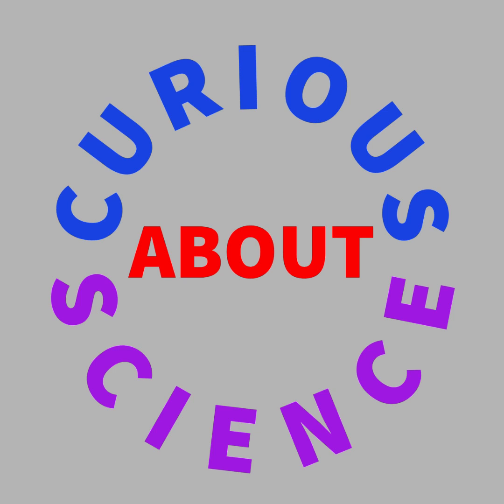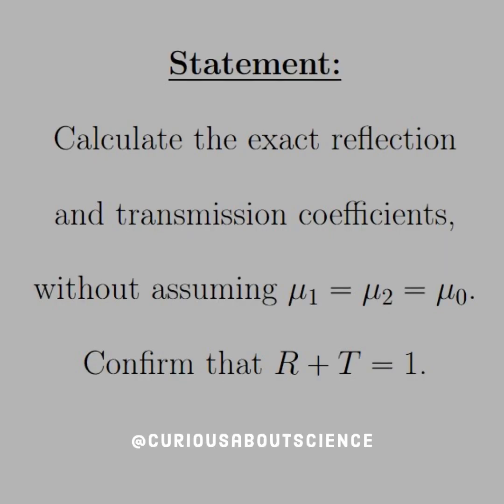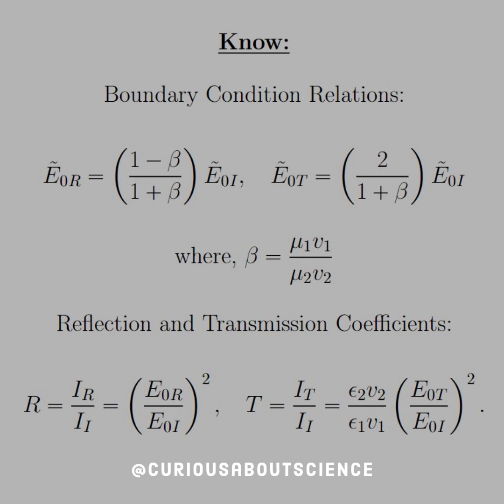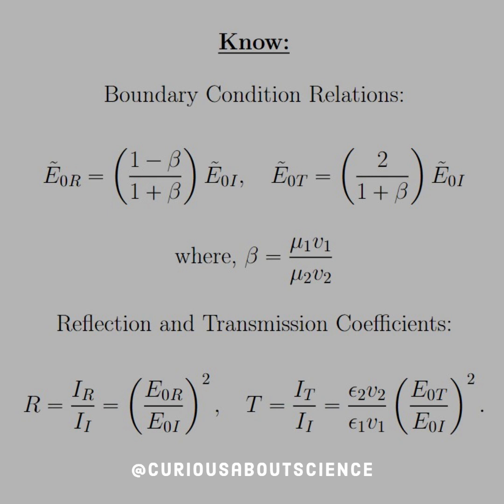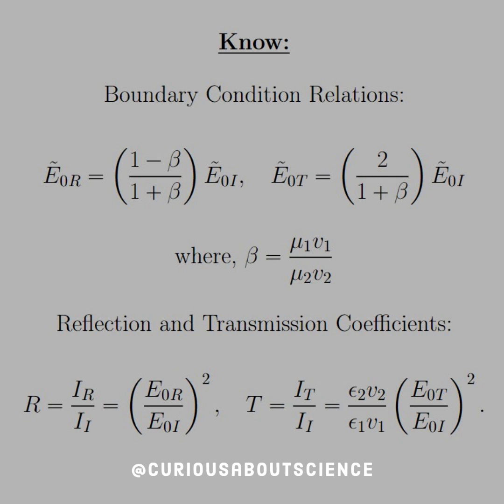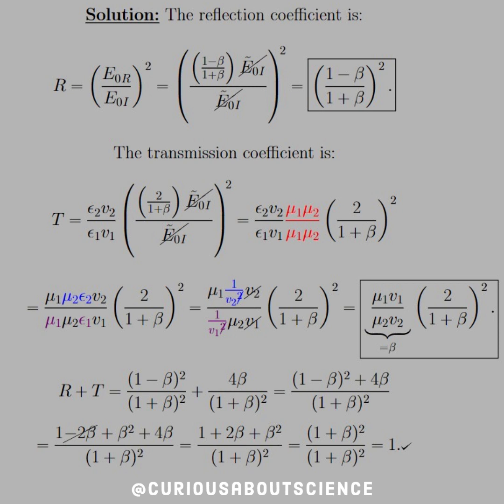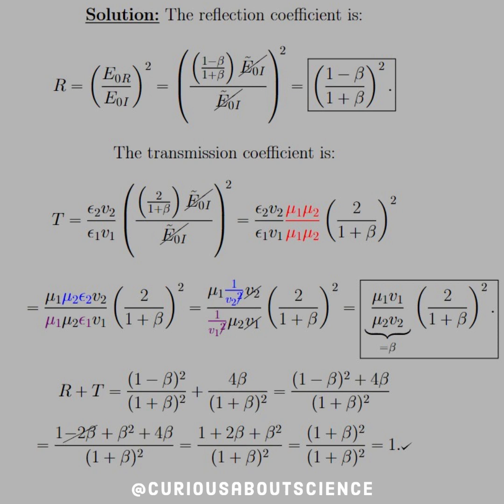Problem 9.14 - E&M Waves in Matter, Reflection & Transmission: Introduction to Electrodynamics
◉ This is in the case of Normal Incidence. But welcome to the quick intro to these coefficients and how they look, remember that fractional form we found in the first part of the chapter? They're back! And, it is important to note that T+R=1 is needed in order to conserve energy! How cool! And makes complete sense.

• Happy Learning!